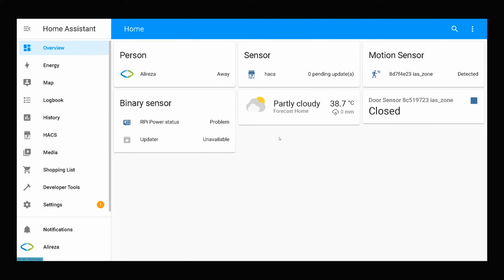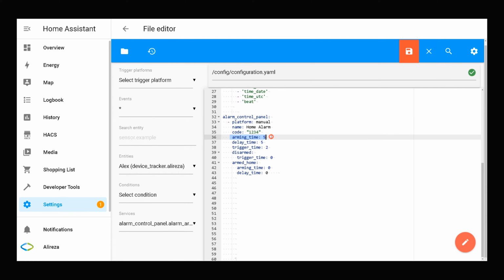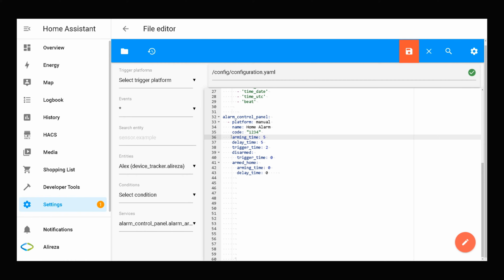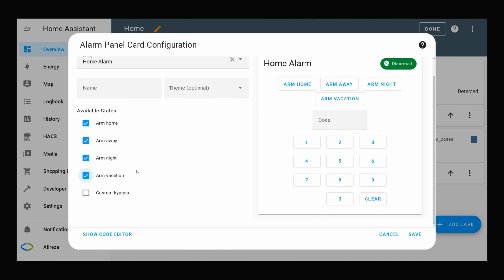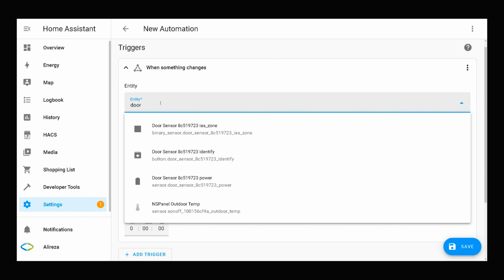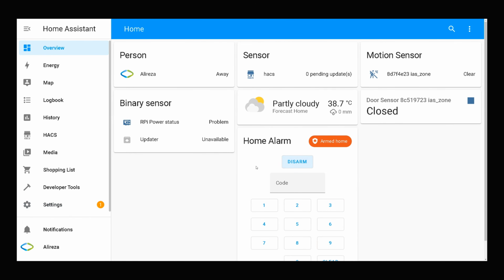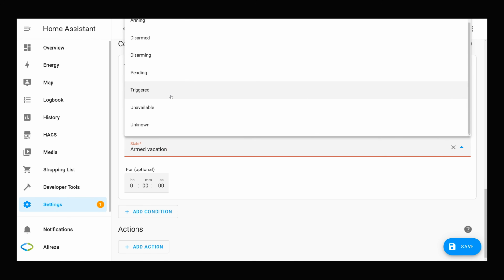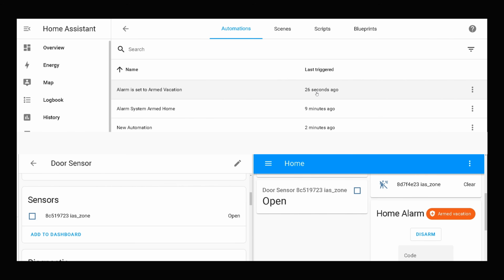How to: Alarm Panel in Home Assistant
This how to video is about enabling Alarm Panel in Home Assistant and how to use it. so watch it and add security of your home by learning how to enable Alarm panel in Home Assistant.

alarm_control_panel:
  - platform: manual
    name: Home Alarm
    code: "1234"
    arming_time: 5
    delay_time: 5
    trigger_time: 2
    disarmed:
      trigger_time: 0
    armed_home:
      arming_time: 0
      delay_time: 0